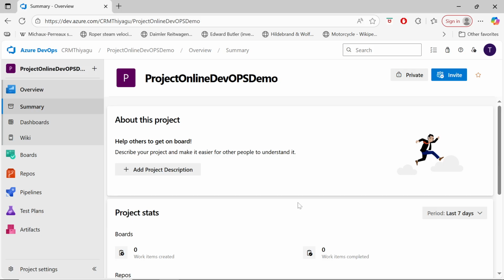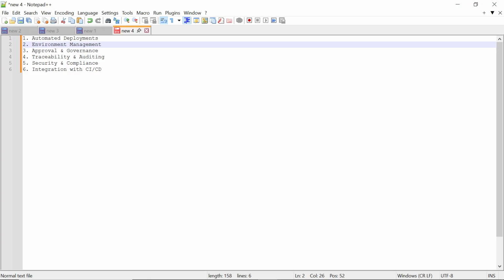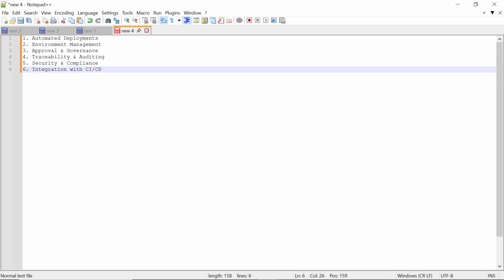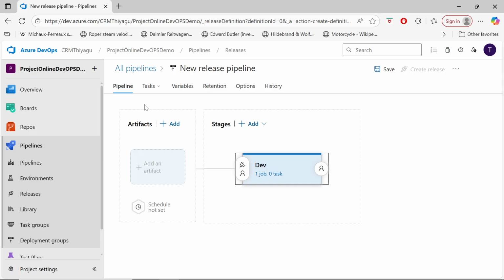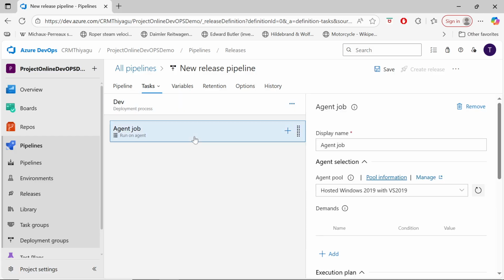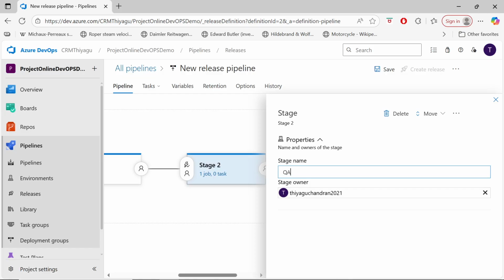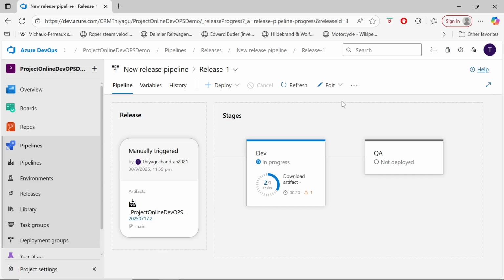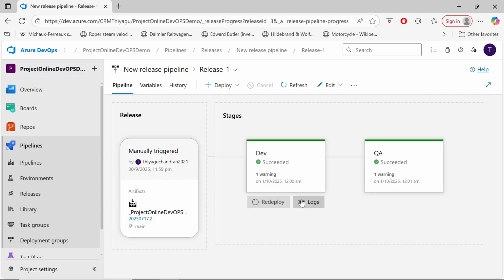Release Pipeline in Azure DevOps | Azure DevOps Tutorial | An IT Professional